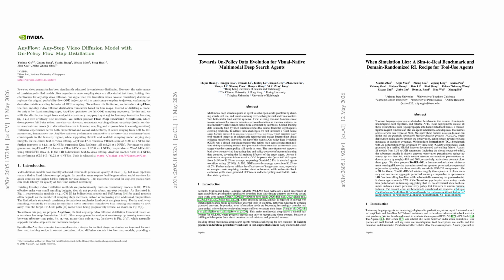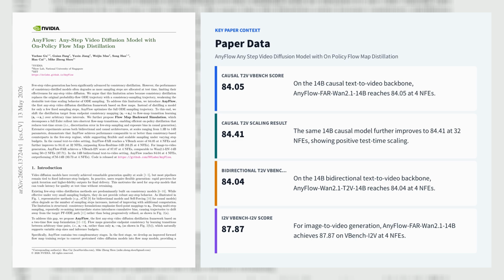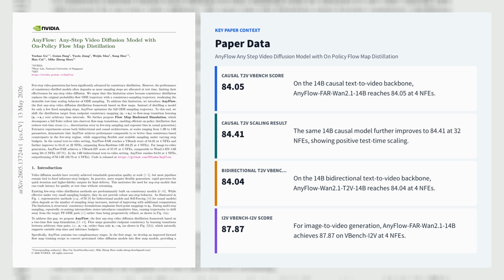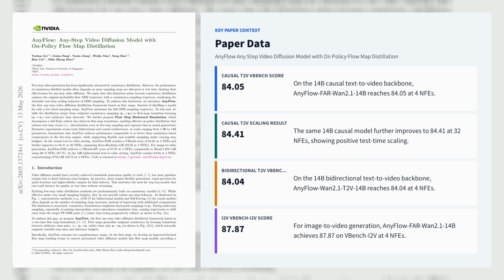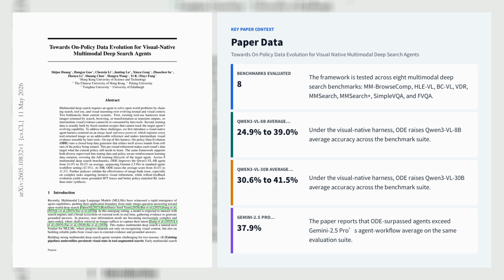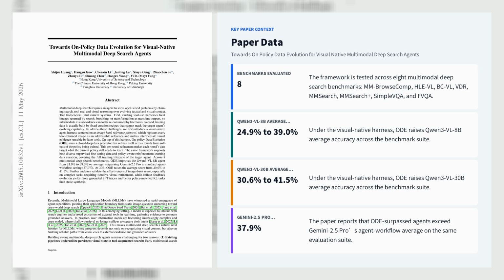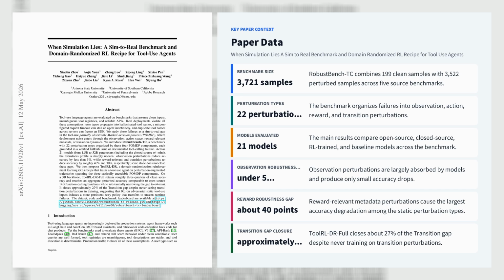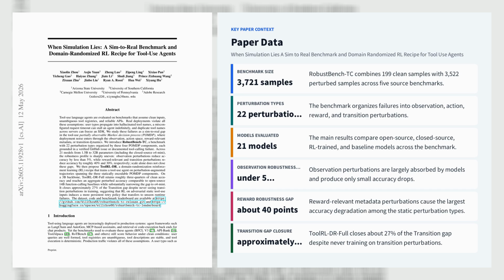On-Policy Learning for Agents: Flow, Search, and Tool Use in the Real World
Today’s episode dives into three very different but equally exciting frontiers of AI: faster and more reliable video diffusion, smarter visual-native search agents that can keep track of what they see, and tool-using systems that stay robust when the real world doesn’t behave like the lab. From AnyFlow’s any-step video generation to on-policy data evolution for multimodal agents, and finally to sim-to-real lessons for tool use, these papers all point to the same big question: how do we build AI that scales, remembers, and adapts?